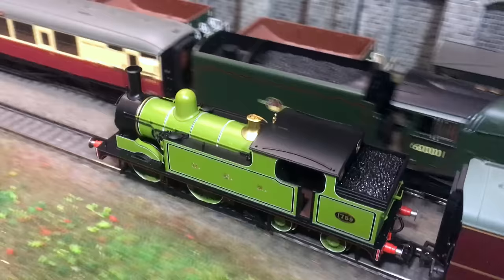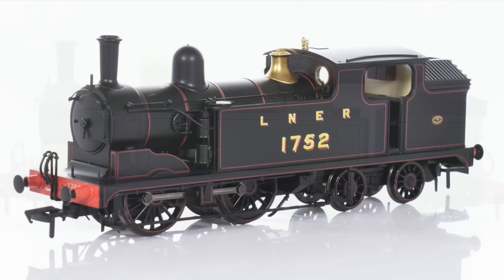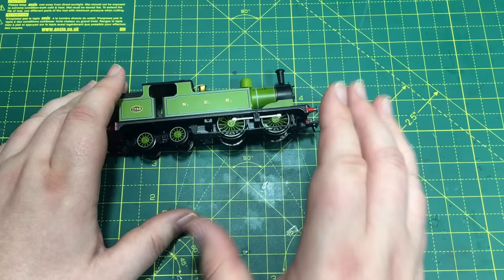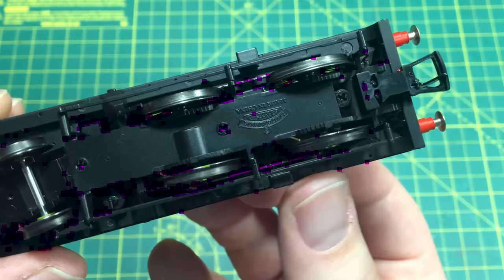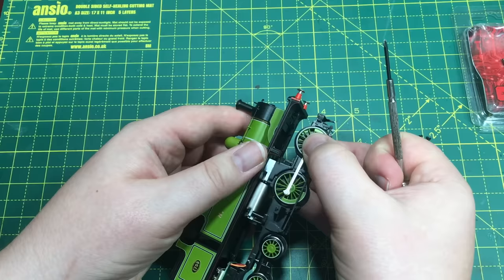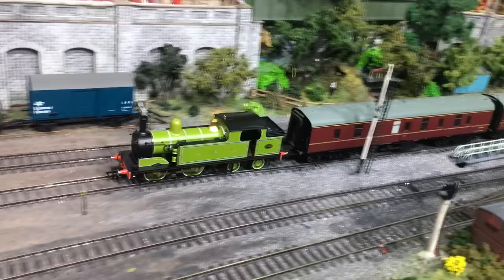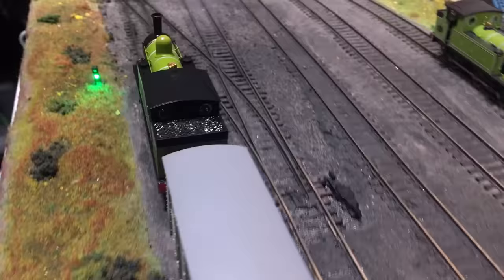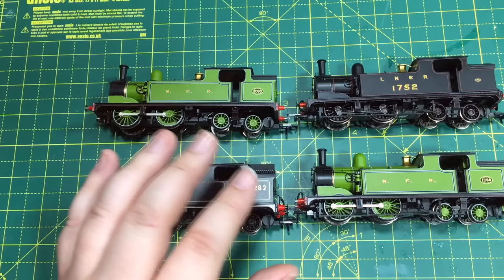The Perfect Branchline Loco? Bachmann TMC Class G5 Class Tank Locomotive in NER Lined Green - Review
Is this the perfect branchline loco? Bachmann and TMC join forces to bring us the LNER and BR Class G5 Tank Locomotive, also known as the NER Class O and Jenny is taking a look at the NER Lined Green version. If you like the look of these locomotives and fancy some for yourself, here are some links to help you out (LNER/BR Class G5).

Chapters:
00:00 Video Start
00:31 Introduction
02:41 Sponsors
03:37 Overview
06:05 Unboxing
07:25 Review
15:16 DC Running and Firebox Flicker Test
16:17 DCC Fitting Guide
19:08 DCC Running and Firebox Flicker Test
22:15 Scores
29:59 Conclusion
32:33 Thanks and Sponsors